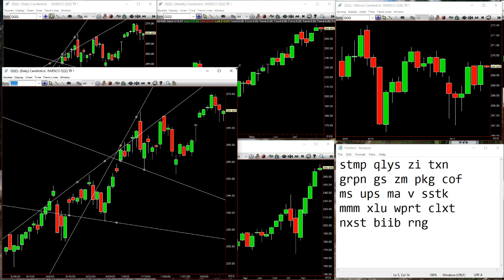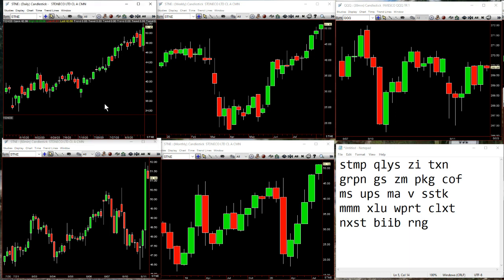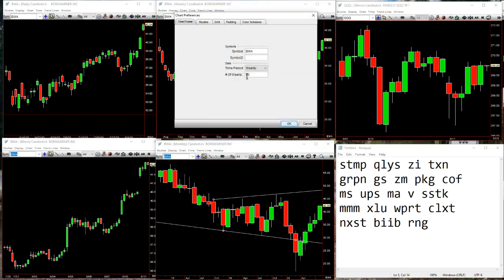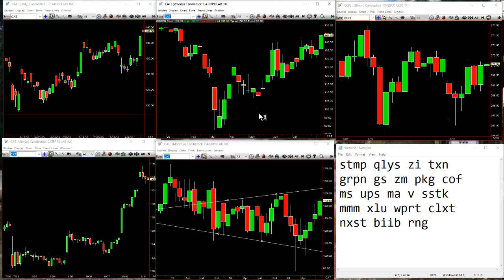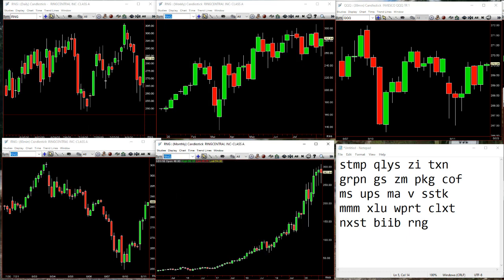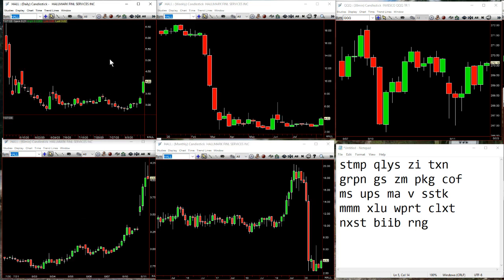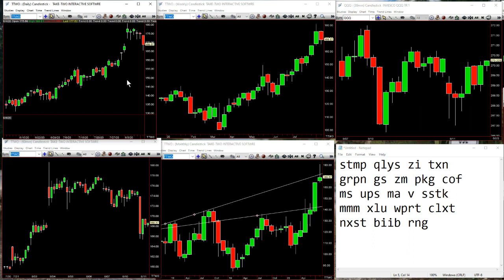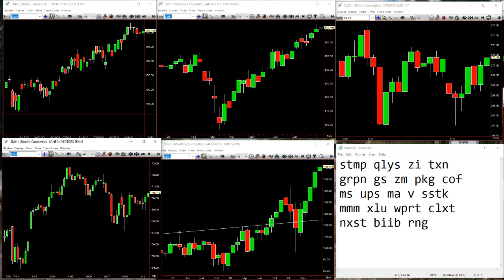TheStrat Time Report August 11th 2020